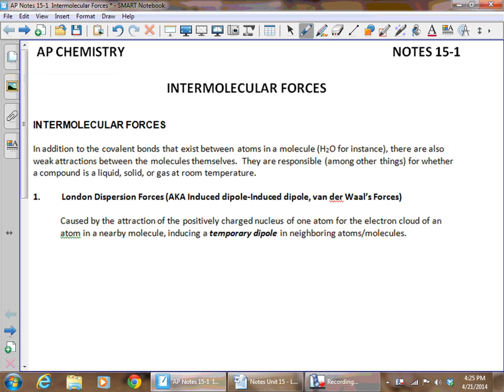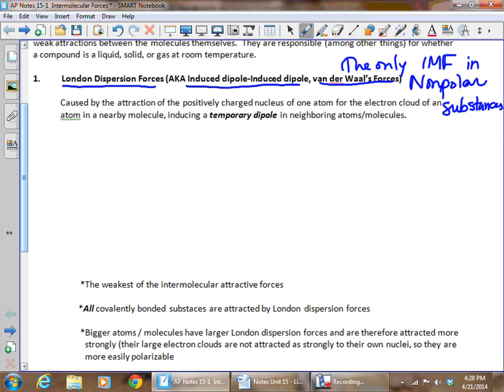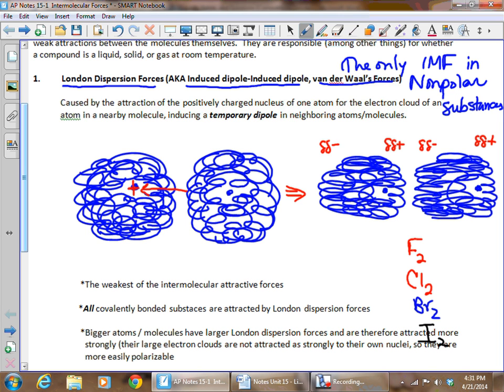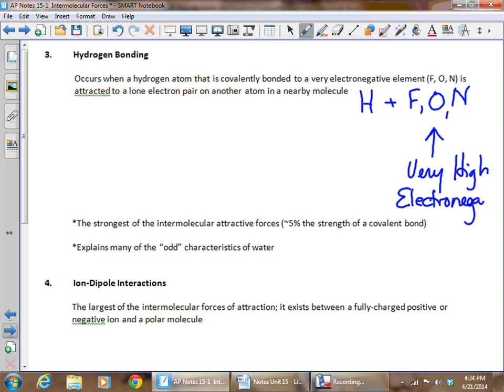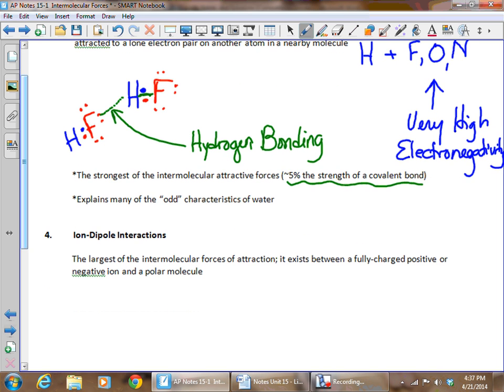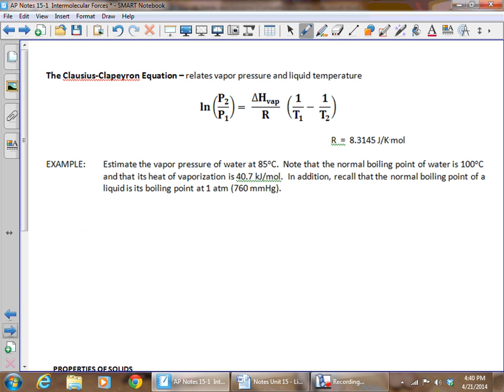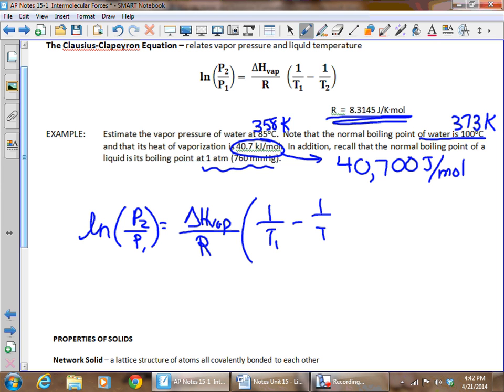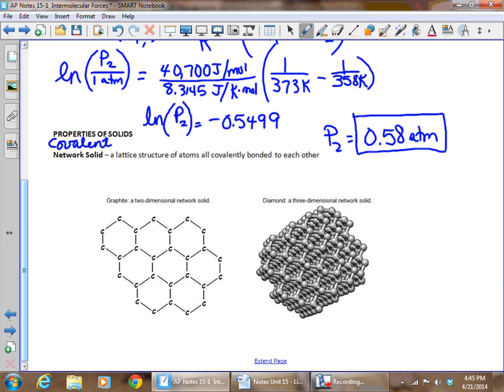AP Notes 15 1 Intermolecular Forces